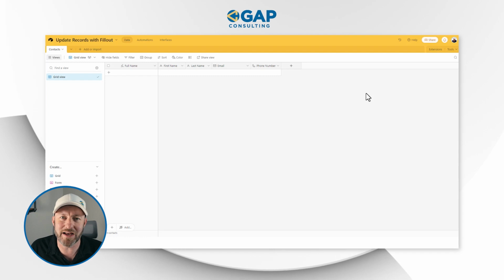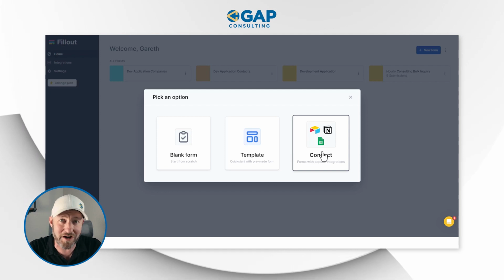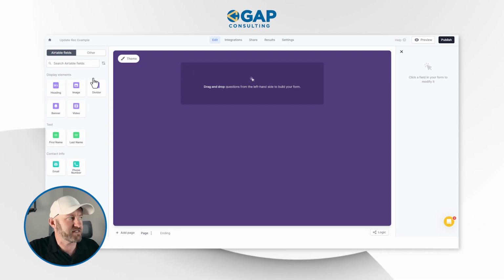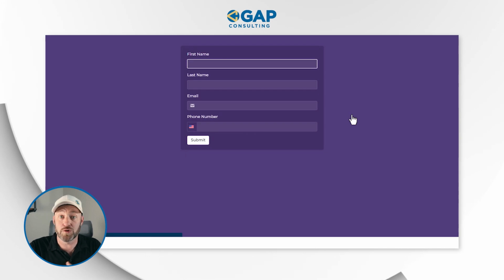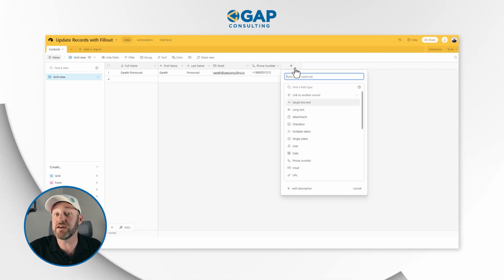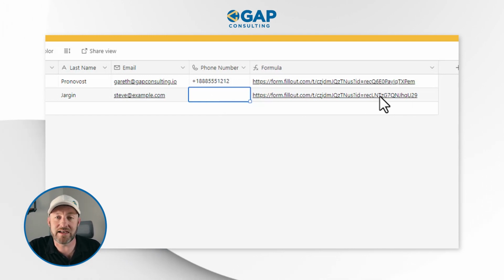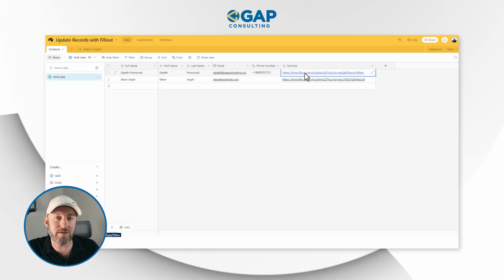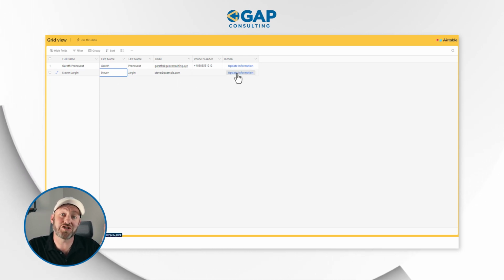Updating Airtable records with advanced Fillout forms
It’s quite common in the no-code space for you to need data inputs from someone outside of your organization. You may wish for a way for outside users to update their information without you sharing the whole database. Well, now you can through an advanced update record feature thanks to Fillout and Airtable!👇

Table of Contents: 📖 👇

00:00 - What this video covers
01:56 - What you need to use Fillout
02:45 - Why Fillout instead of native Airtable forms
03:32 - Integrating Airtable and Fillout
05:36 - Building Fillout Form
07:16 - Publishing form
08:23 - Updating information on an existing record
09:34 - Fillout formula breakdown
13:07 - How to practically apply this function
15:45 - How to get more help!